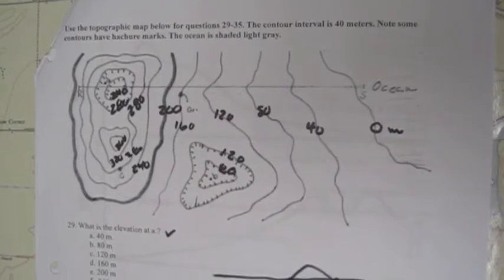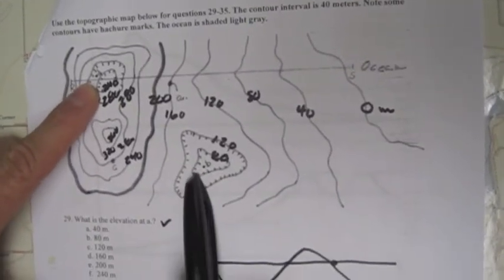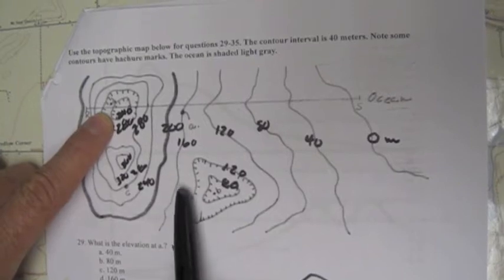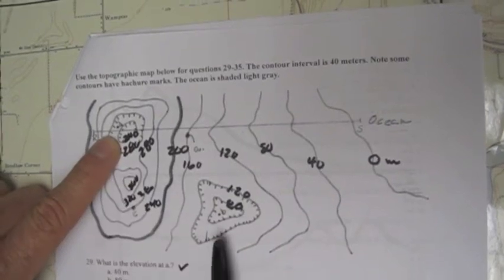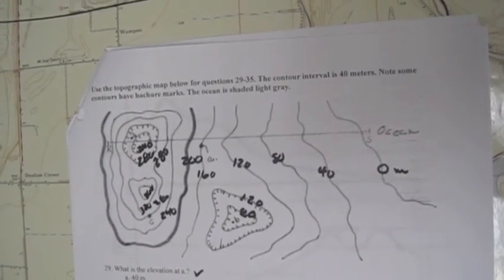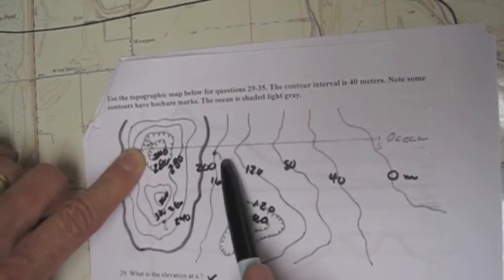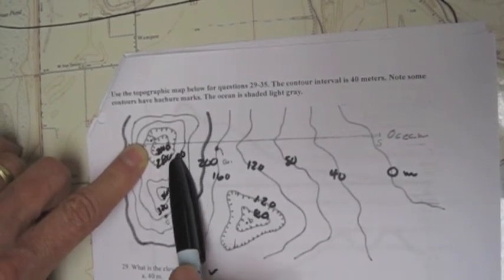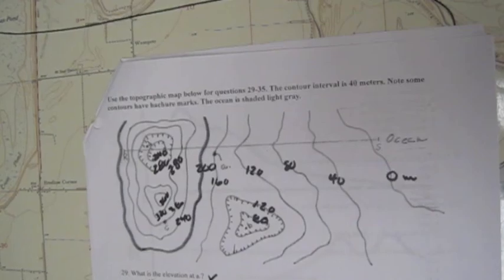Understanding Elevation on a Topographic Map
Topographic Mapping Tutorial: Questions 33 and 34